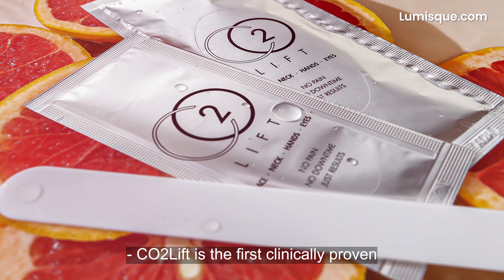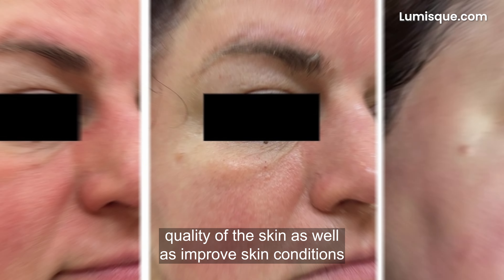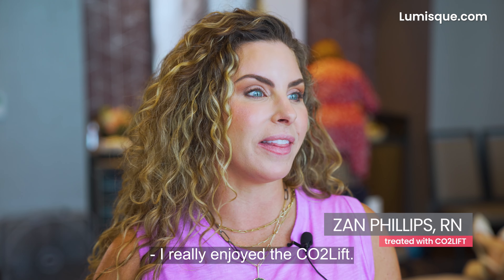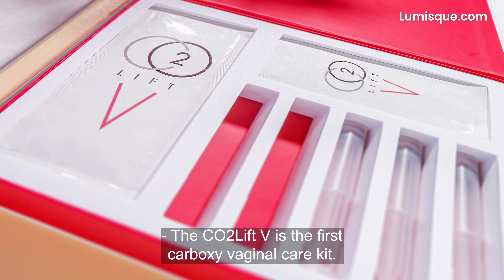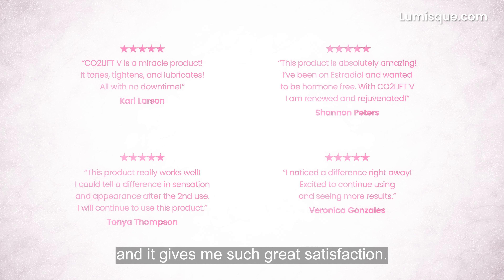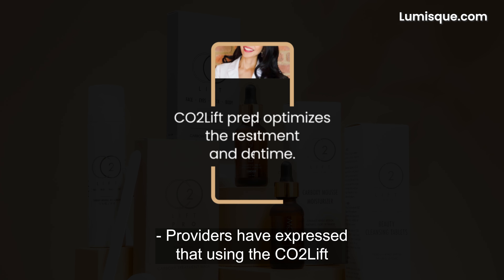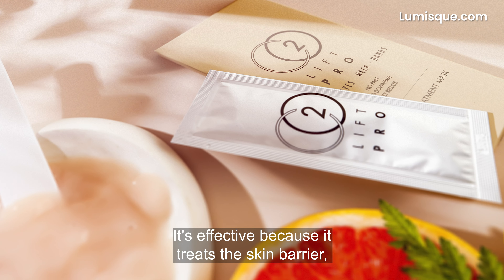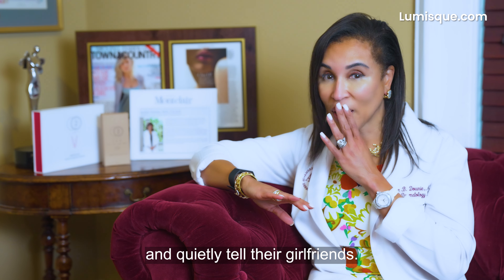CO2LIFT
Unveil the magic of CO2 V Lift for radiant, youthful skin that turns heads and boosts confidence! ✨ Book your session now and embrace a new era of beauty with Sugar Land Med Spa!